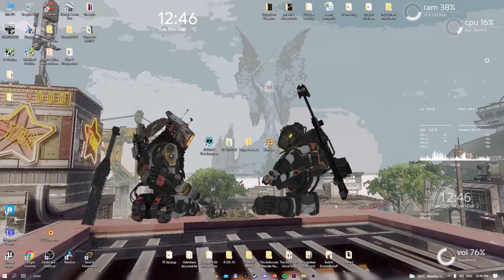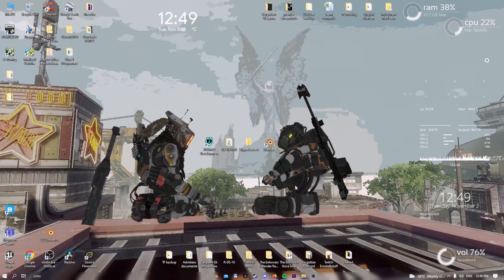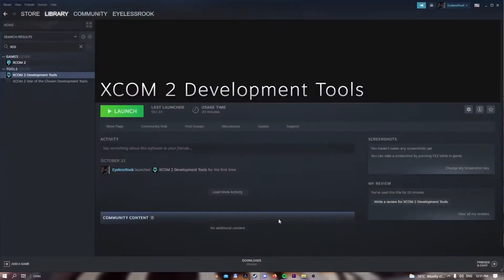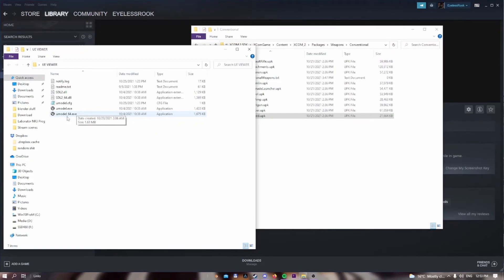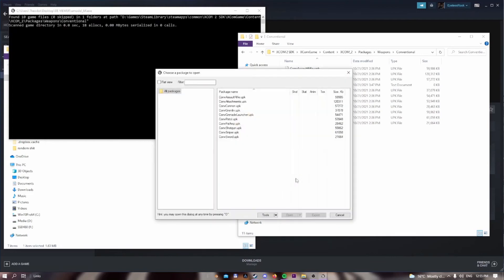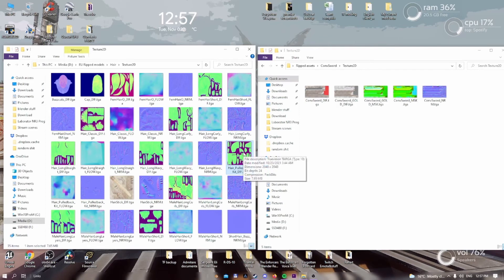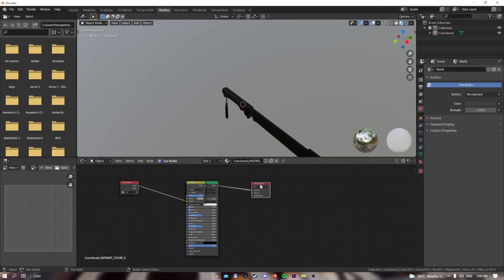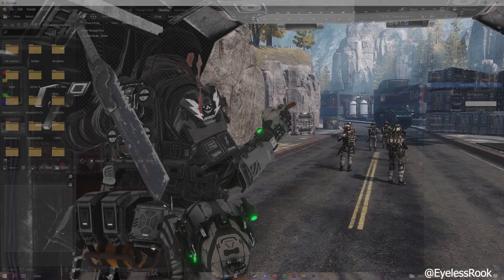How to Rip Xcom 2 Models into Blender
Since I had a hard time trying to figure how to rip the models from Xcom 2 into Blender. I've created a video for those willing to do it in the future.

Timestamps:
0:00 Intro
0:55 Programs needed
3:11 How to extract models
10:19 Textures thing to note
11:30 Importing into Blender
15:18 Outro Artwork